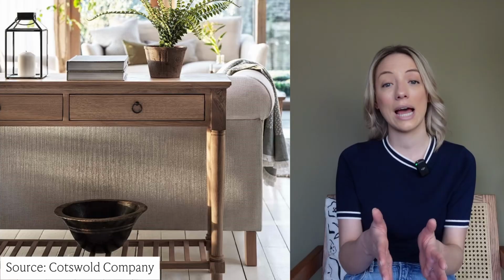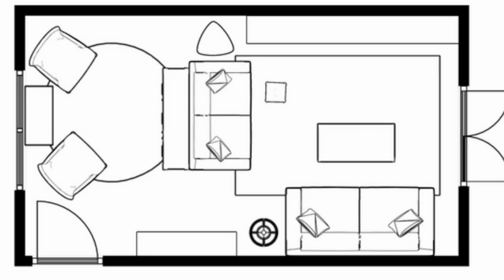How To Design A Rectangular Living Room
Sophie, co-founder and interior designer at The Living House, is sharing top tips on how to design a rectangular living room.

We work with lots of customer that have long rectangular living rooms. They are desperate to get away from the corridor effect in their living room -  lining up the sofas and TV on the long walls, but don't know what else to do. This is a really common problem with these shaped rooms. We get asked for help with layouts often and for good reason. It’s tricky to get right!!

Long narrow rooms often have lots of extra obstacles too - double entrance doors, French doors out to the garden, fireplaces and windows which can make furniture planning really tough. Add a large TV and general family clutter into the mix, and it becomes a real headache! But there are ways that you can make this shape room work for you and avoid creating the long tunnel look. Here are our top tips to getting it right.

Get our personalised and bespoke interior design help for your home with our online interior design packages.

Join our exclusive interiors membership - The Living House Insider
Unlock insights, inspiration, and expert tips to elevate your home.